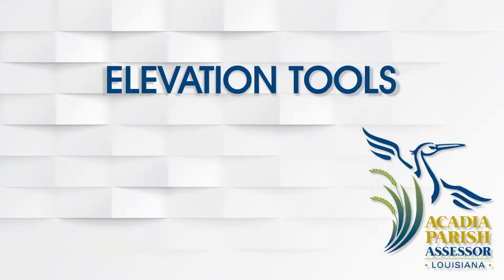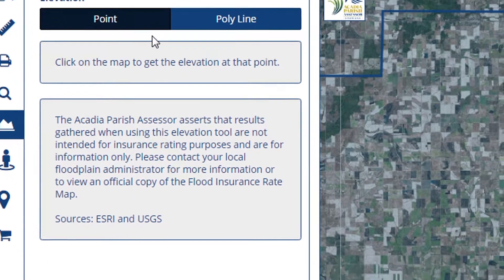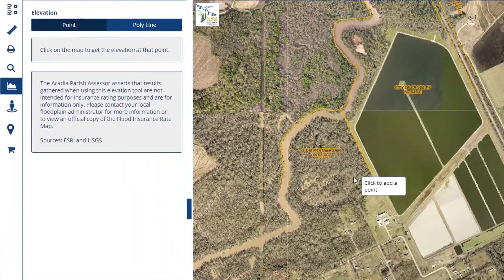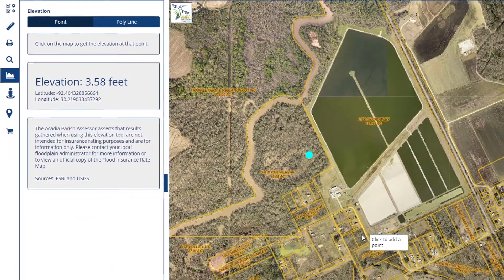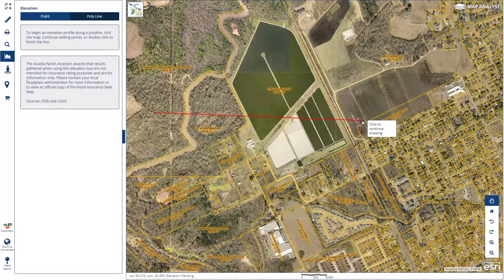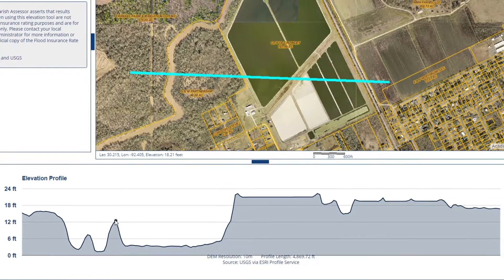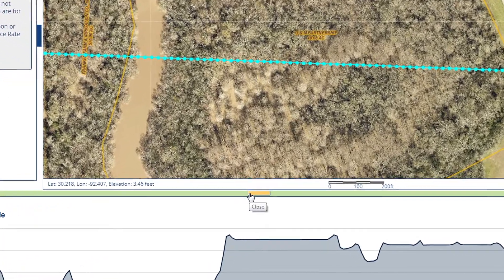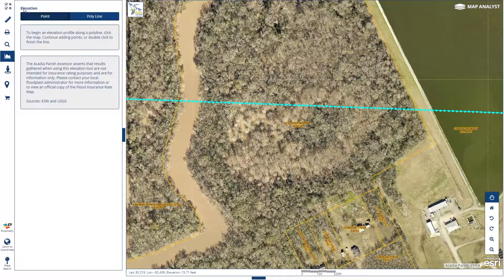APAO GIS Tutorial | Elevation Tools